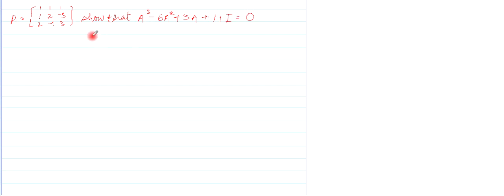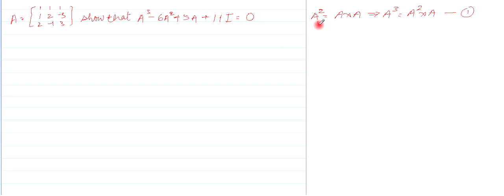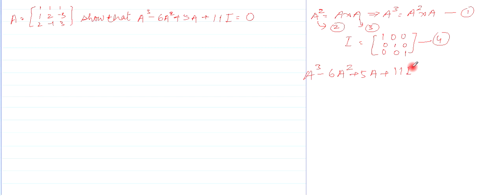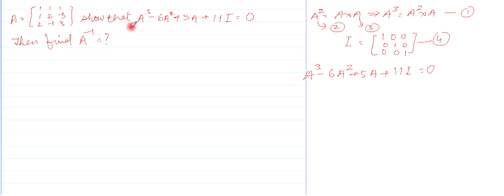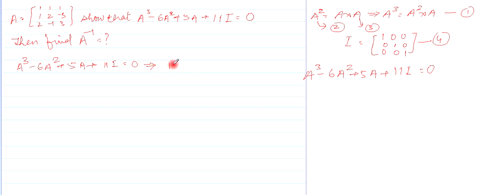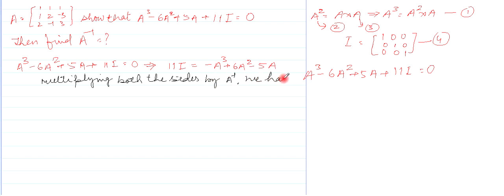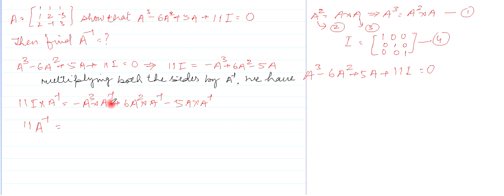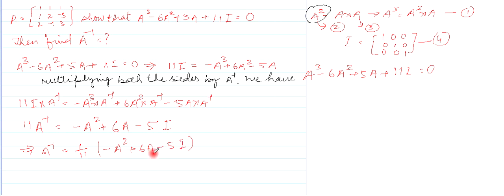DETERMINANTS EX 4.5 Q NO 15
NCERT CHAPTER 12 EX 4.5_Q NO. 15_LECTURE#7#